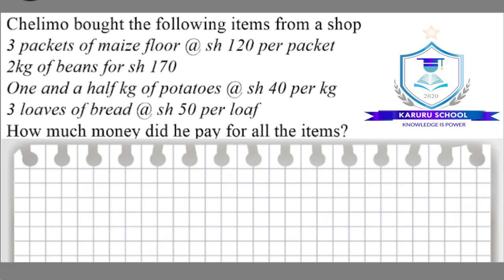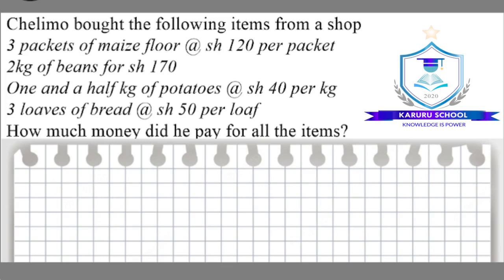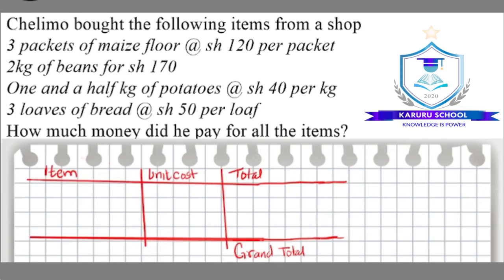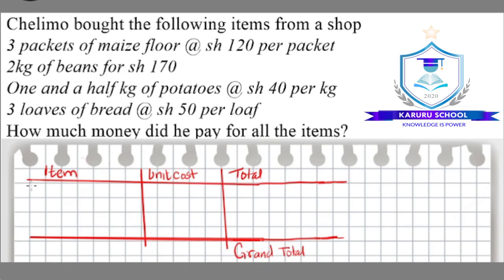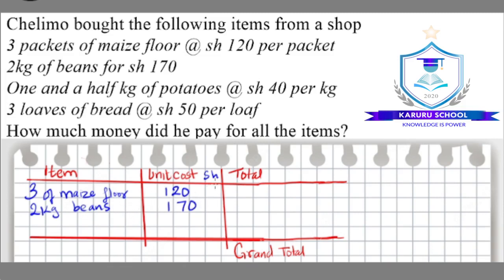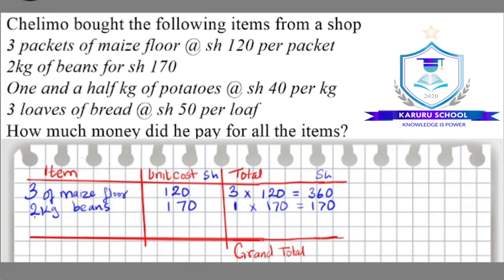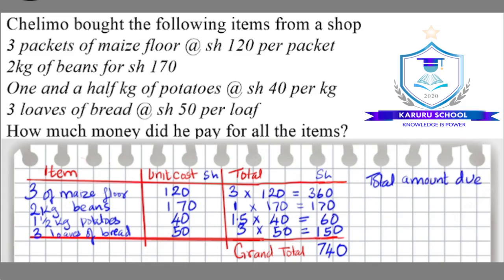Shopping List; Total amount due for payment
Handling money requires one to be conversant with the terms used in trade. This presentation allows the learner to solve a question and calculate the amount due for payment after purchasing some items from a shop. This concept has been explained in an easy and simple way to understand.

Looking forward to seeing you in our next presentation!!!